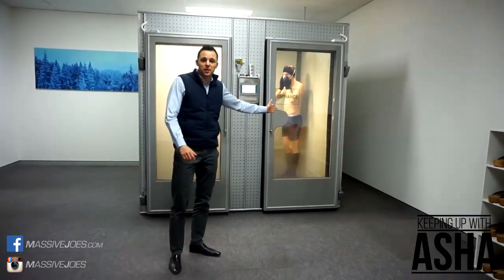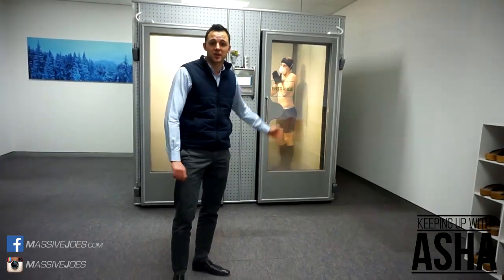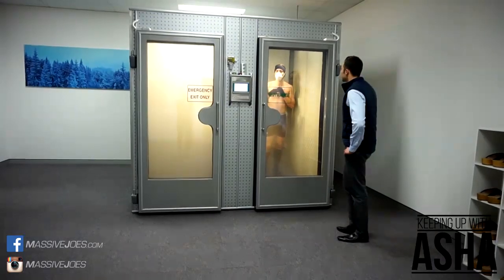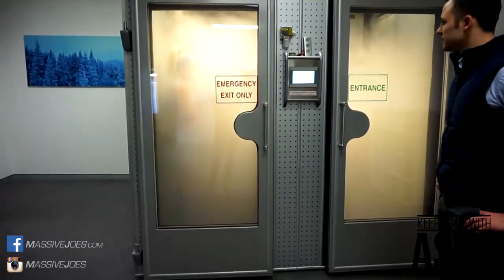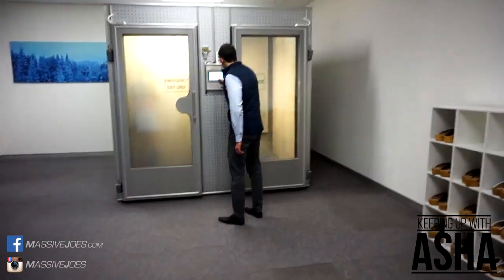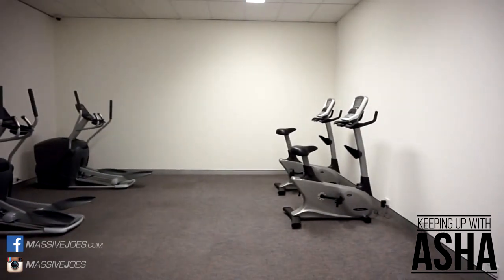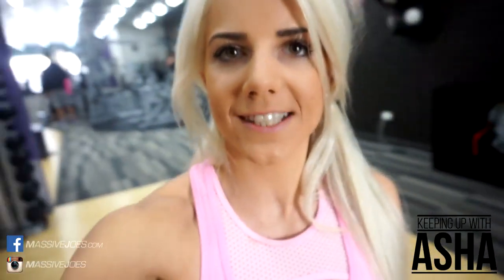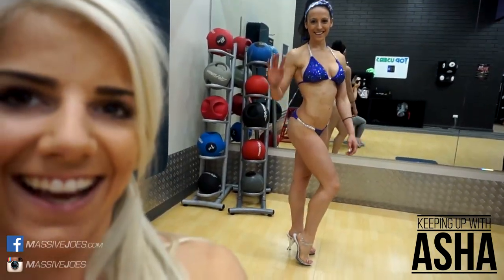Keeping Up With Asha | Season 5 Episode 6: VLOG 13 July 2016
Check Out the Entire Series of "Keeping Up With Asha"

Follow Team MassiveJoes Sponsored Athlete, Asha Coulthard, on her fitness model journey as she prepares for the 2016 IFBB Australasian Championships, the Inagural Arnold Classic Asia & the Oceania Championships!

Season 5 Episode 6: VLOG 13 July 2016